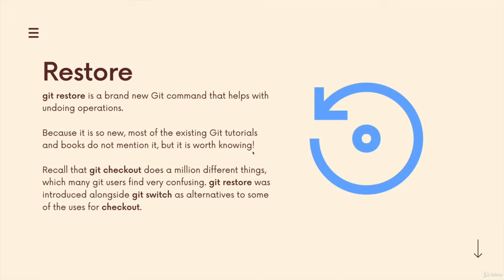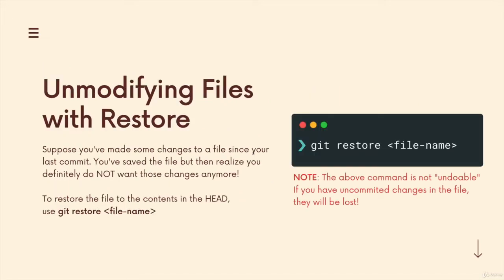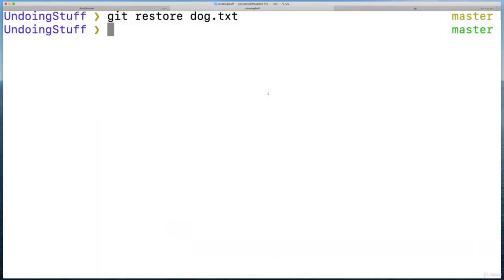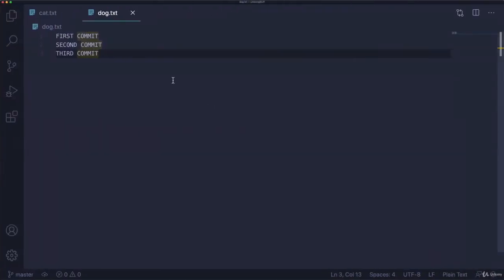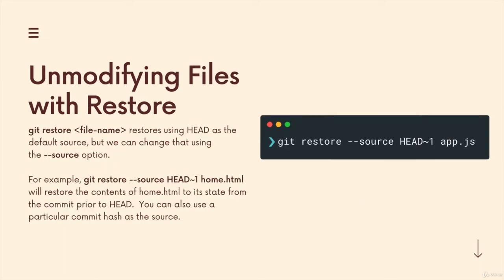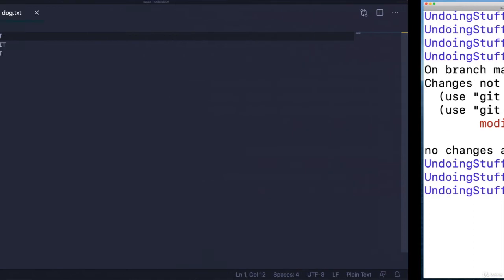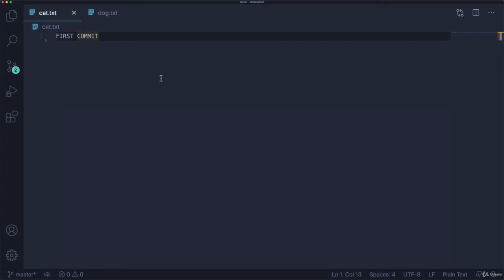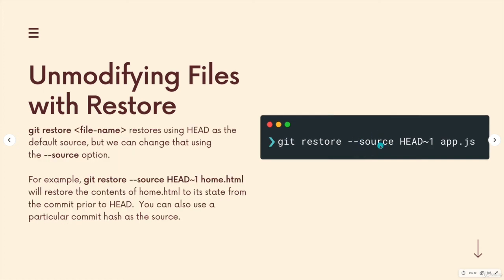Un Modifying With Git Restore